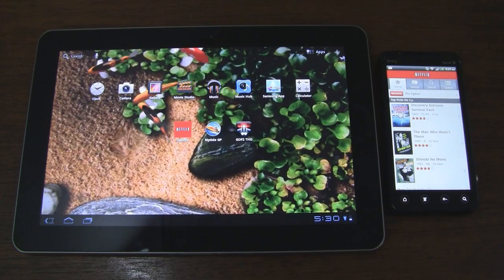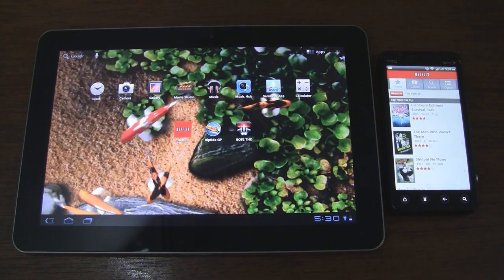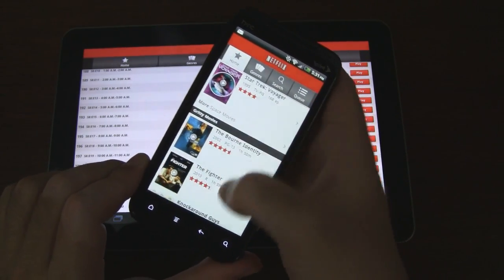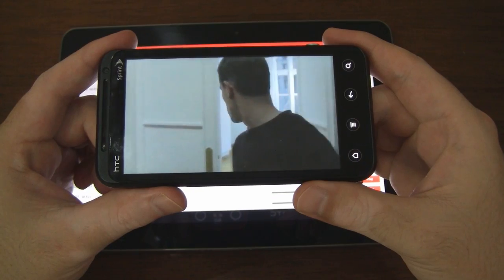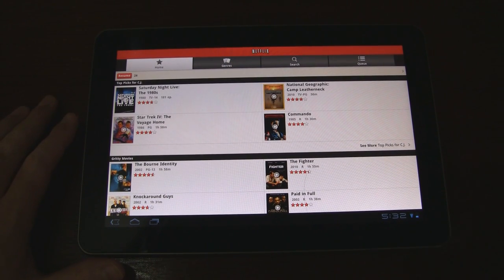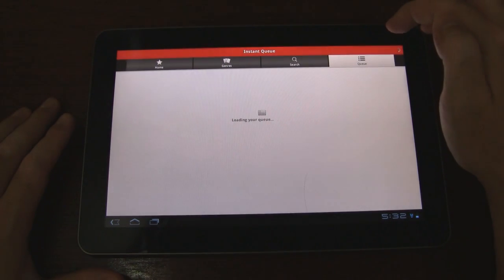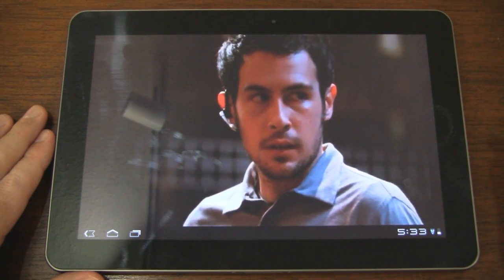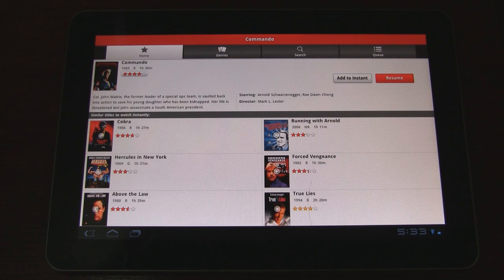Get Netflix running on Android Honeycomb Tablets (reviewed on Galaxy Tab 10.1)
Netflix released an update to their movie/TV show streaming application for Android. The update added support for more devices, which makes the list over 20 devices long. If you look through the list, you'll notice it now supports the Lenovo IdeaPad, which is an Android Honeycomb tablet. That's the first time we've seen support for Honeycomb when it comes to the Netflix Android app. And, to our surprise, the ripped APK file actually runs great on other Honeycomb tablets too, like the Samsung Galaxy Tab 10.1, Motorola Xoom, etc... We filmed this review using a Galaxy Tab 10.1 and also show it on the HTC EVO 3D Android smartphone..

Currently Netflix playback is supported on the following devices:
• Casio G'zOne Commando C771 with Android 2.2
• HTC Droid Incredible
• HTC Droid Incredible 2
• HTC EVO
• HTC EVO 3D
• HTC G2
• HTC Thunderbolt
• Lenovo IdeaPad Tablet
• LG Revolution
• Motorola Atrix
• Motorola Droid
• Motorola Droid X
• Motorola Droid X2
• Motorola Droid 2
• Motorola Droid 3
• Samsung Droid Charge
• Samsung Epic 4G
• Samsung Galaxy S
• Samsung Galaxy S 4G
• Samsung Fascinate
• Samsung Nexus S
• Samsung Nexus S 4G